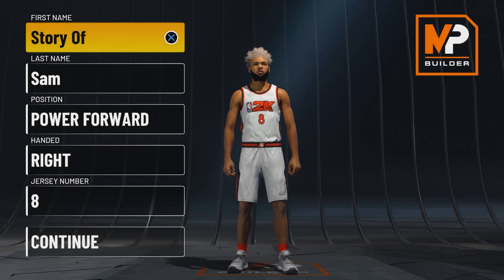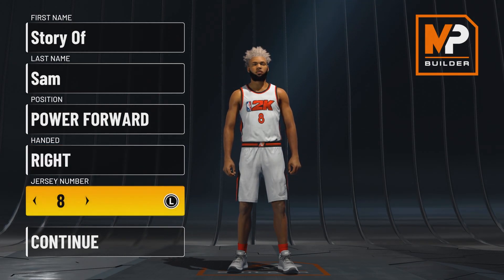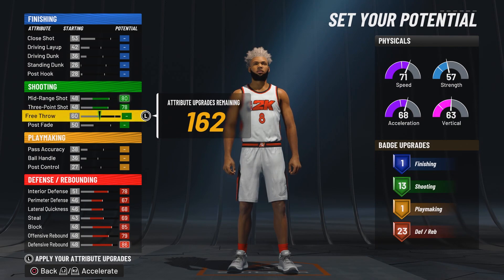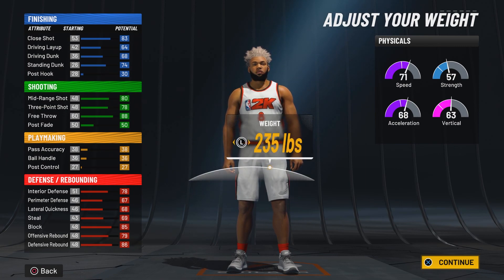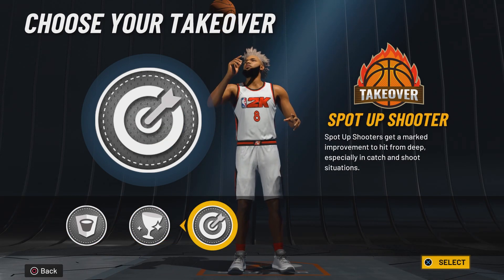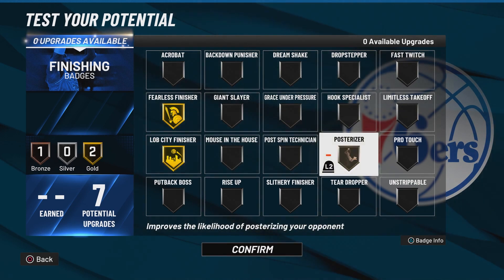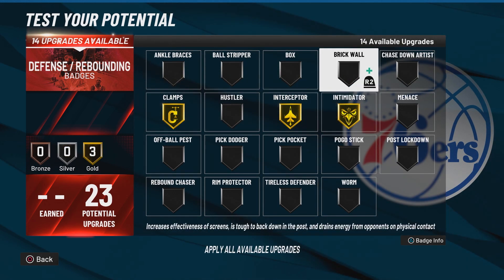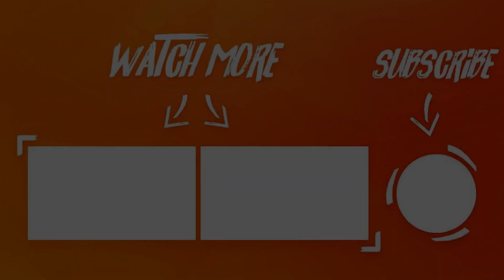BEST GLASS CLEANER BUILD IN NBA 2K22! BEST CENTER BUILD 2K22 CURRENT GEN!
I go over the best glass cleaner build in NBA 2K22 current gen. This is the best shooting center build in 2K22. This center build gets 7 finishing badges, 19 shooting badges, 1 playmaking badge, and 23 defensive badges. I recommend this center build for anyone who wants to be a spot up big, this is definitely the best glass cleaner build for park and stage games. Have a great rest of your day!